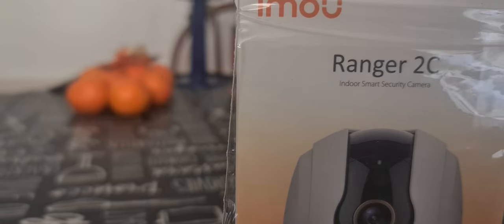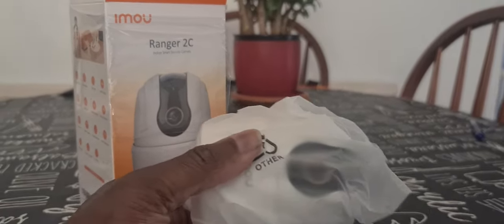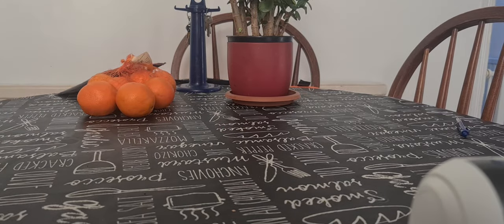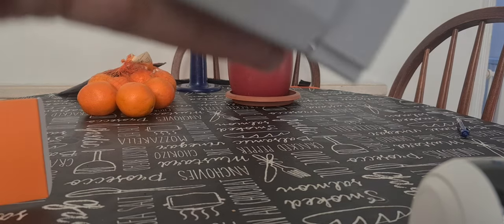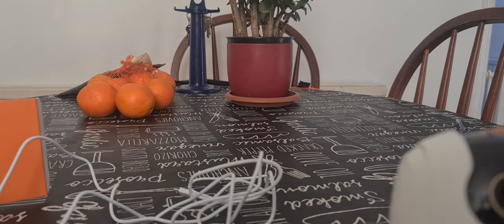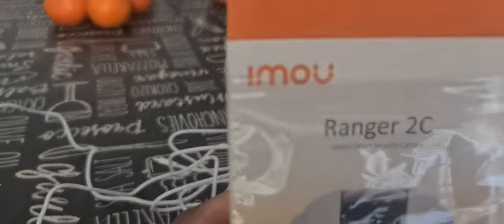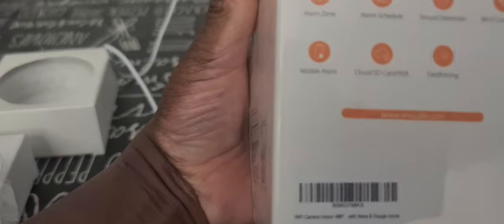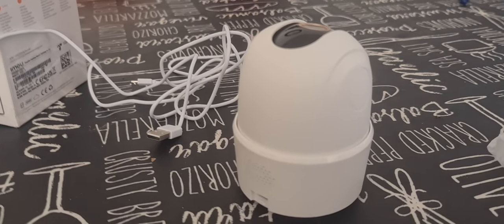unboxing Wireless Imou cctv camera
I got this  camera to watch my dog